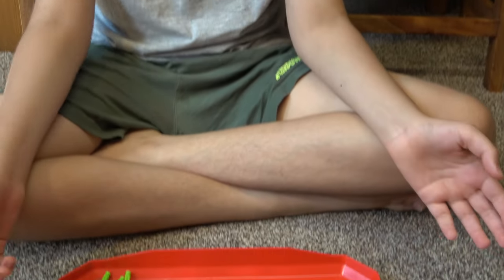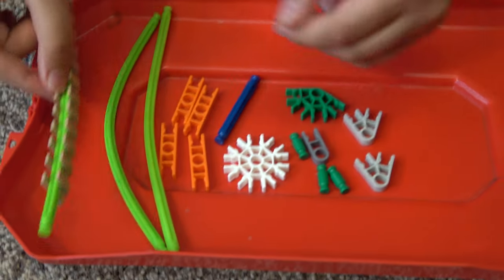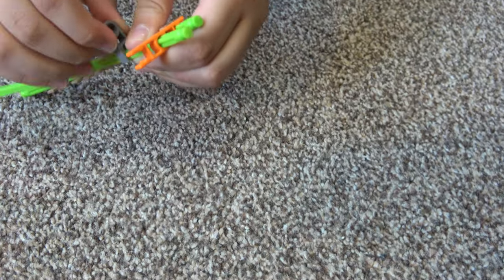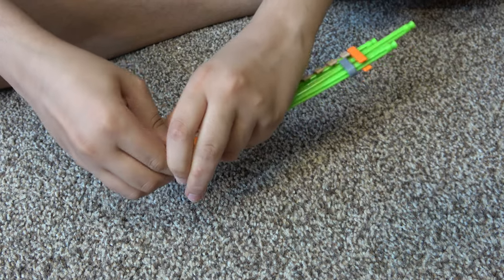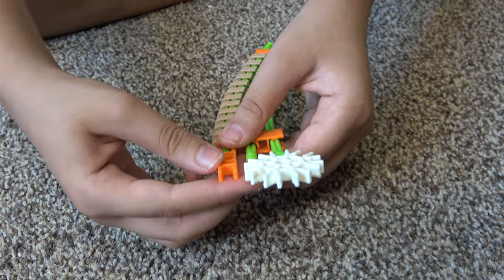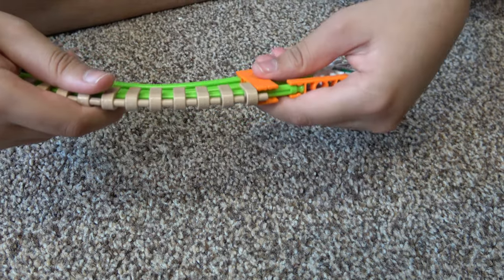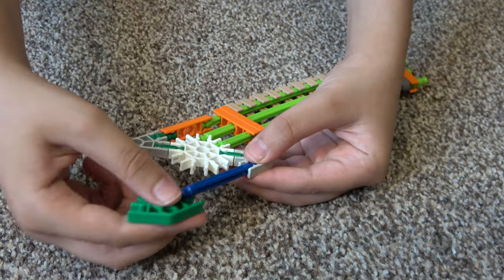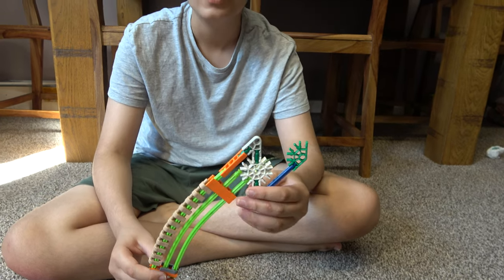Building a K'nex Star Wars Count Dooku's Lightsaber